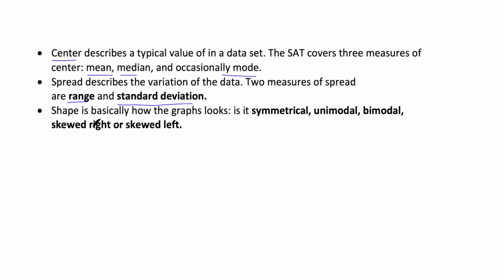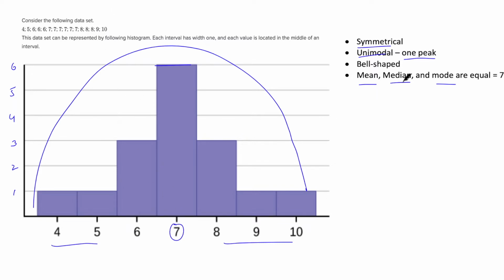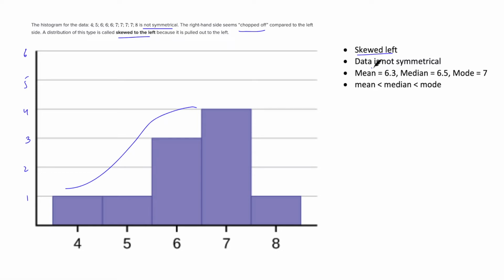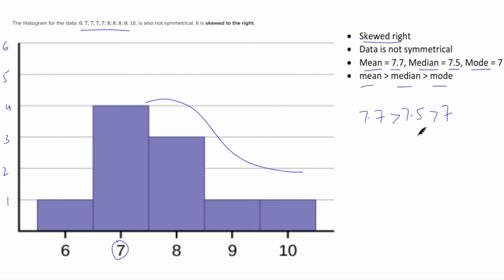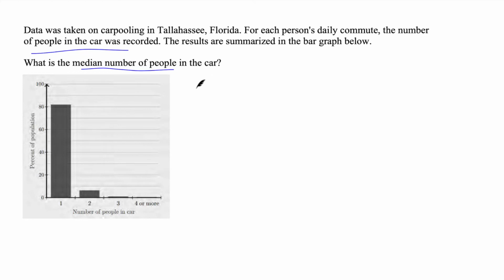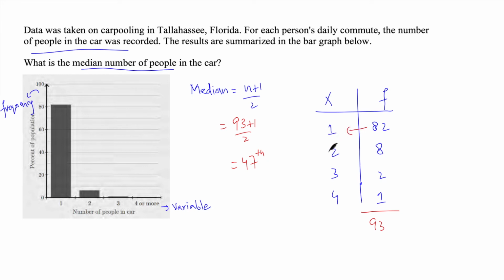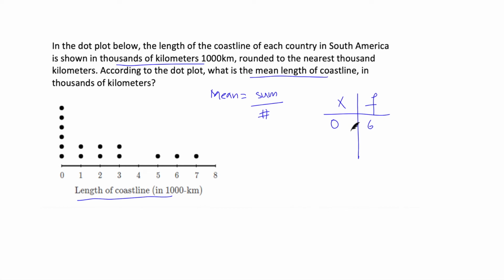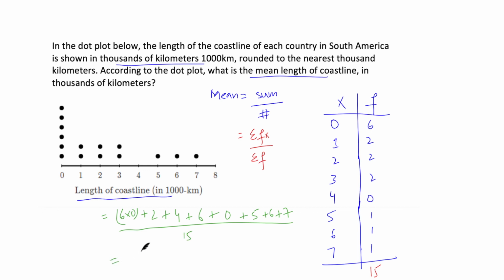Center, Spread and Shape of Distribution